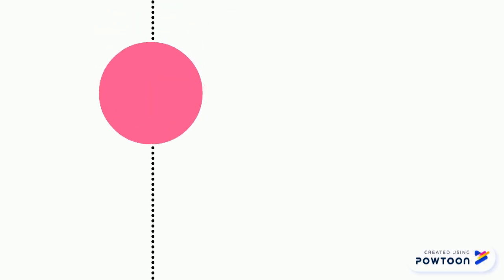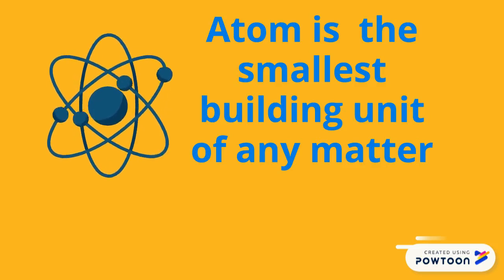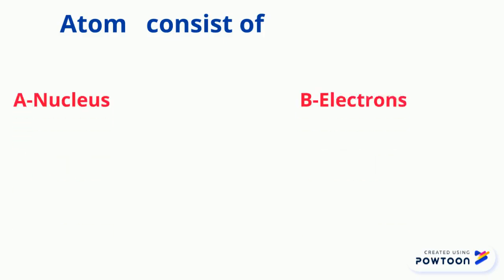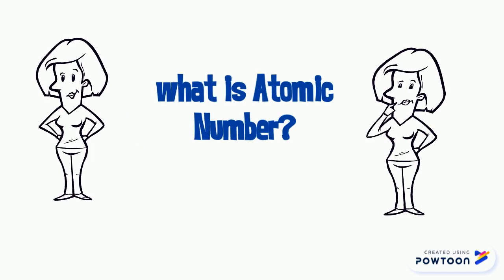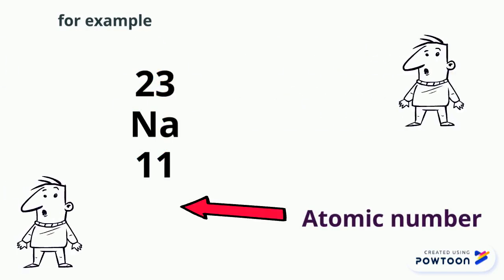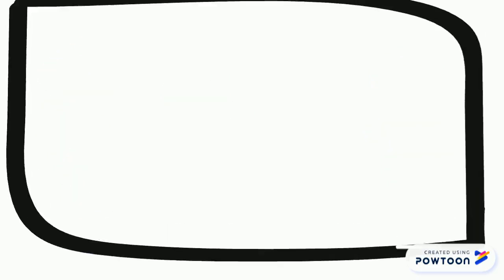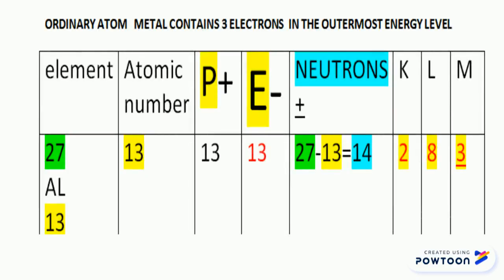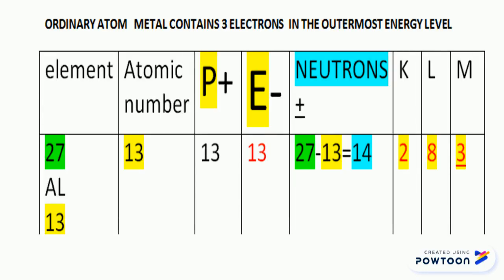Atomic number and mass number